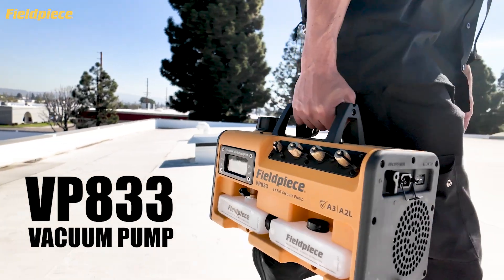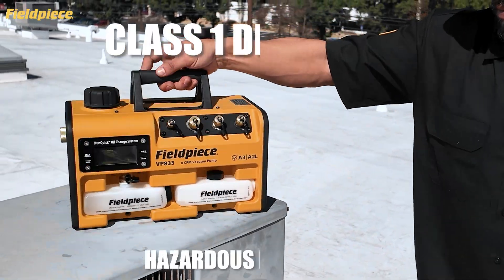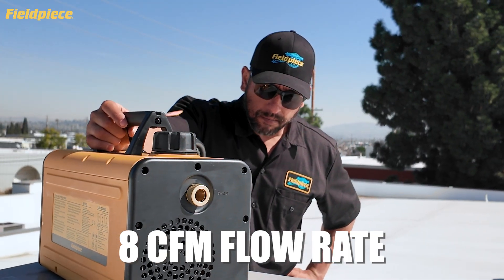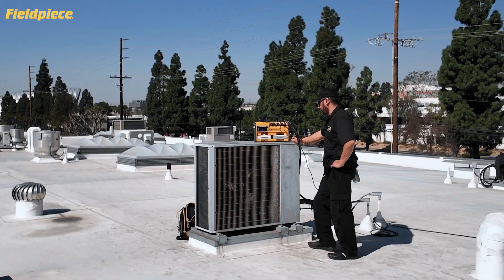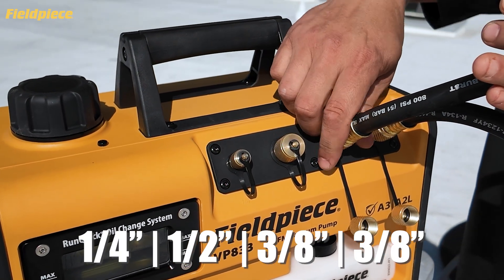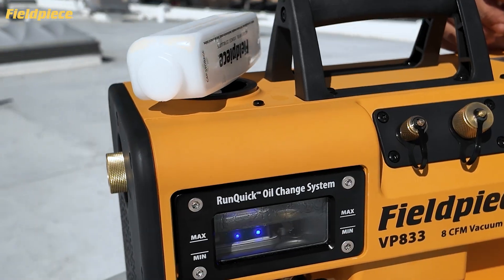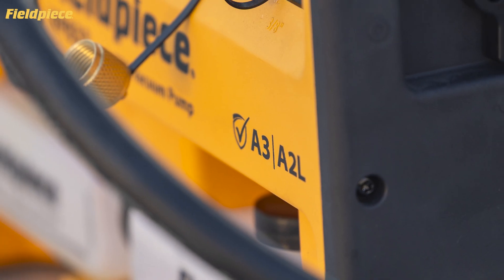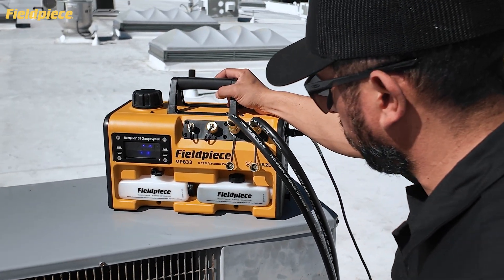VP833 Vacuum Pump: Safe, Fast, and Future-Proof Performance for HVAC Pros | A3, A2L, and A1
Fieldpiece VP833 vacuum pump, designed to handle A3, A2L, and A1 refrigerants—including flammable types—while keeping you safe on the job. With powerful performance, cold-weather reliability, quick RunQuick® oil changes, and four in-line ports for easy access, this vacuum pump makes HVACR work smarter and faster.